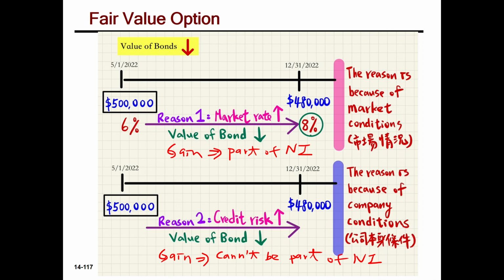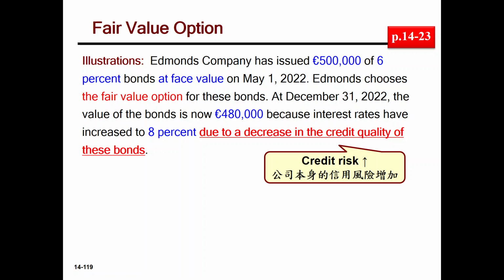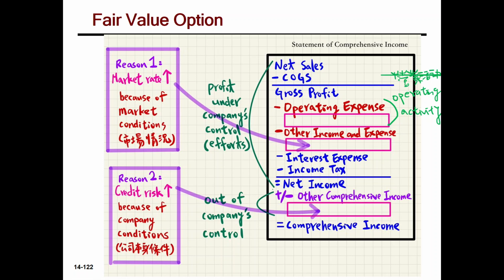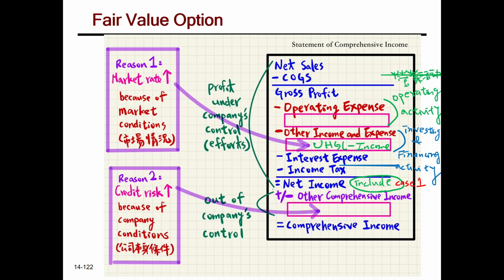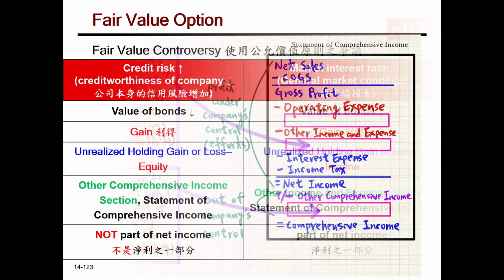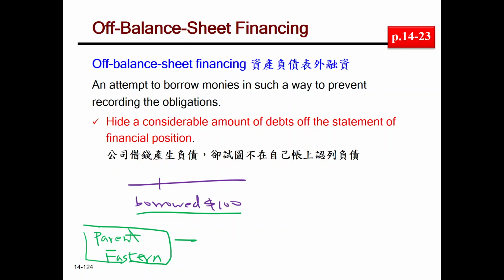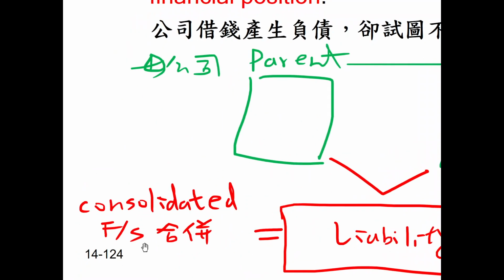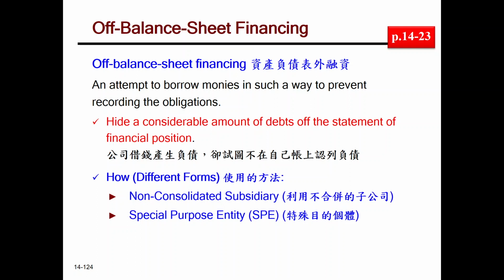Chapter 14_Part 10_Intermediate Accounting_112